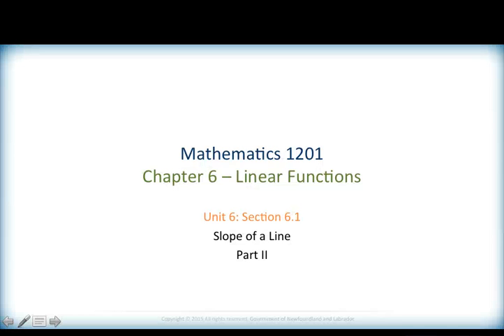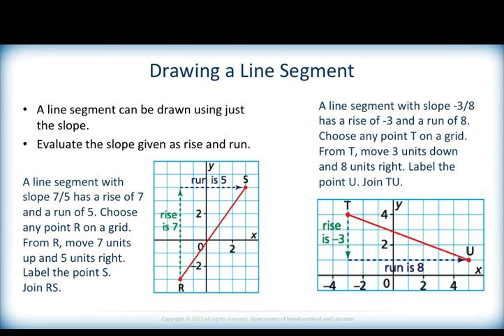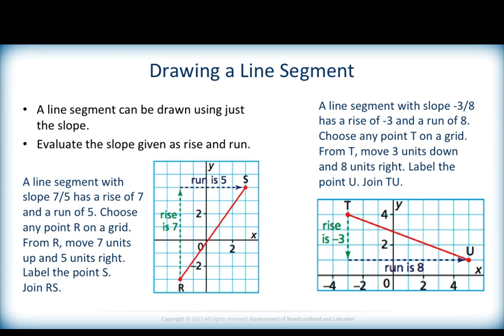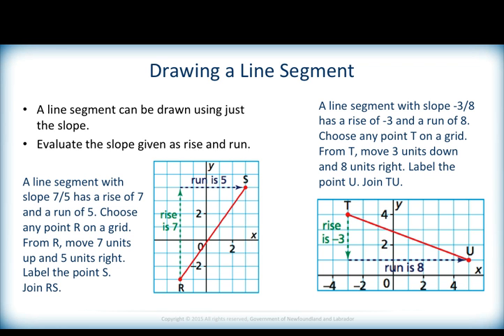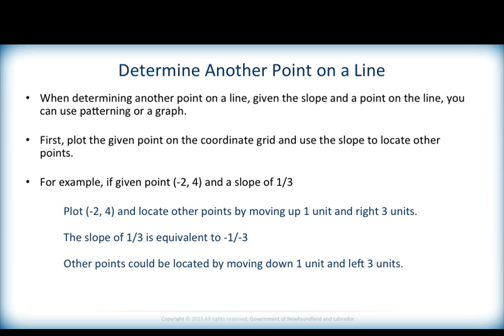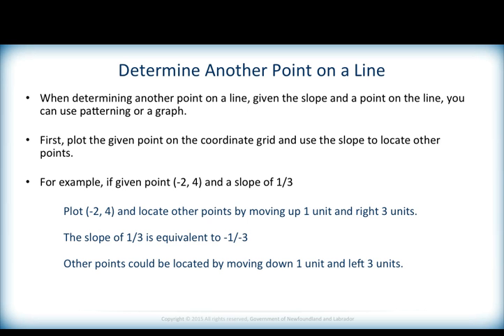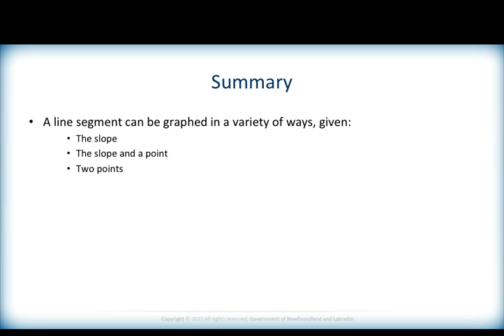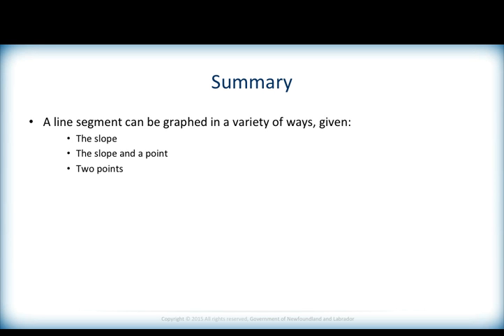M1201 U6 Slope of a line Part II INS